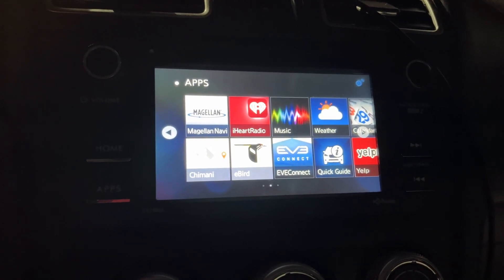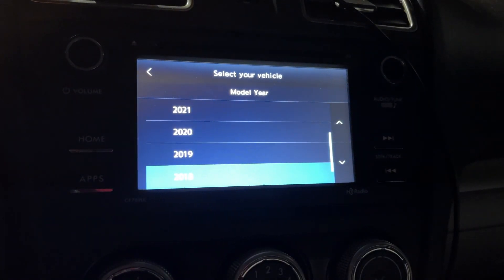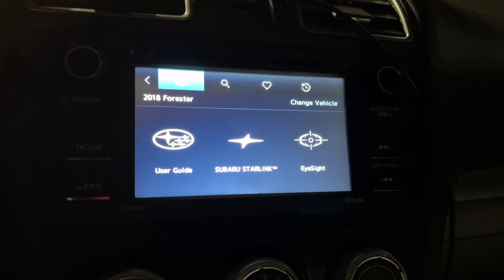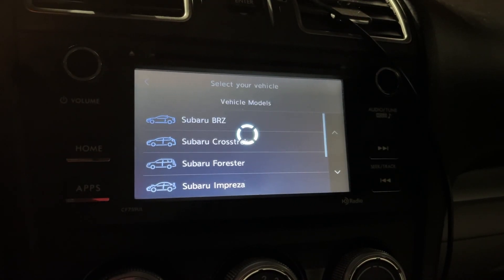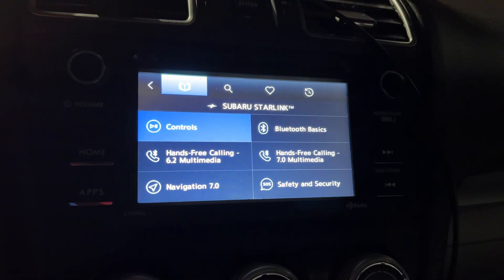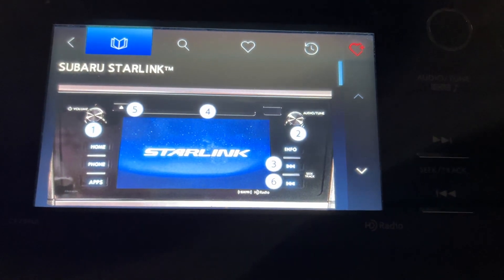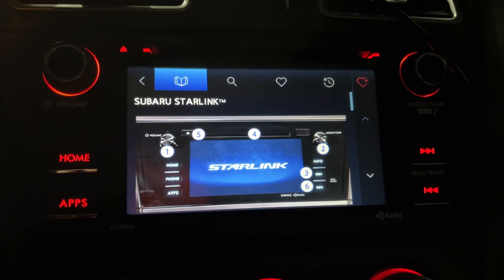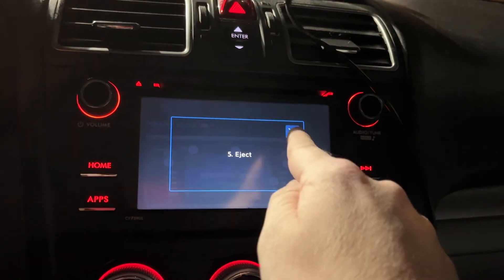Here’s why Subaru head units from just a few years ago, SUCKED.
These old units are a laggy mess.  Good news, march 2023 they are putting the app to rest and wonderful experiences like the one in this video will get much better, by no longer existing.